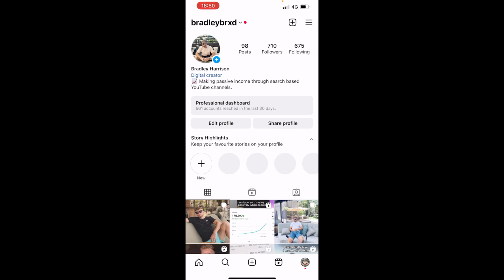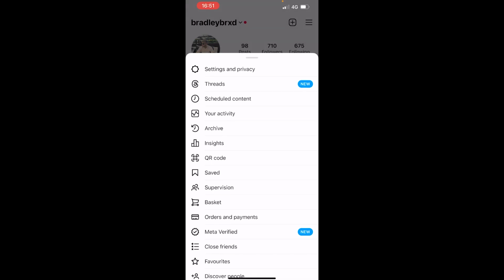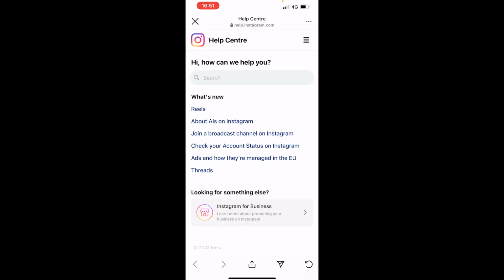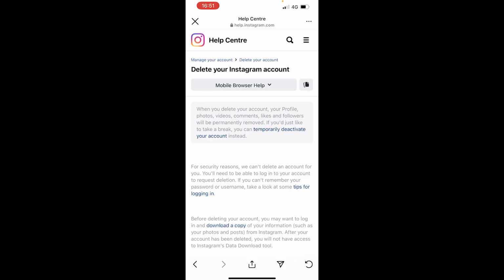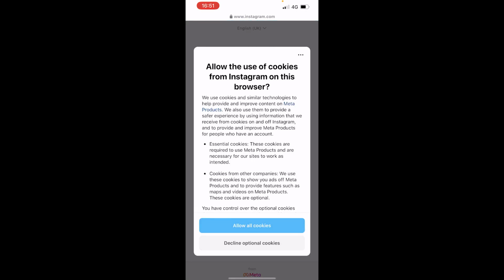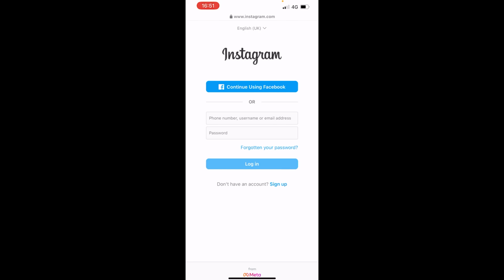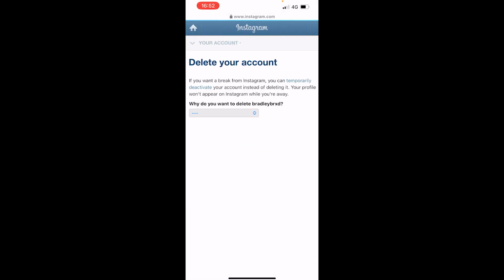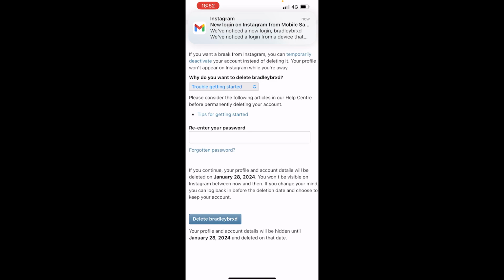How To Delete Instagram Account Permanently (Step By Step)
In this video, I show you how to delete your Instagram account permanently. Instagram likes to make this more complicated than it needs to be but if you watch my video, ill show you how to delete your account, step by step.